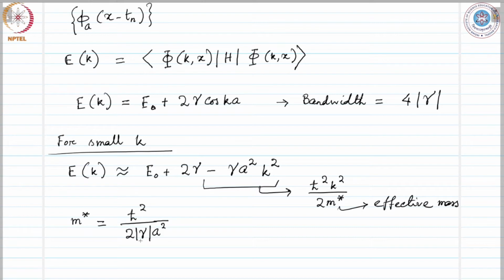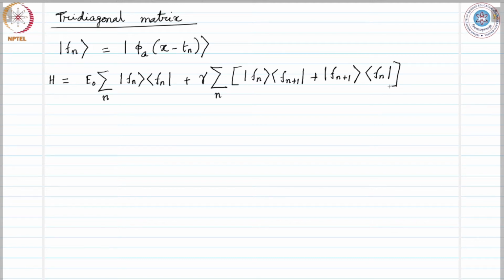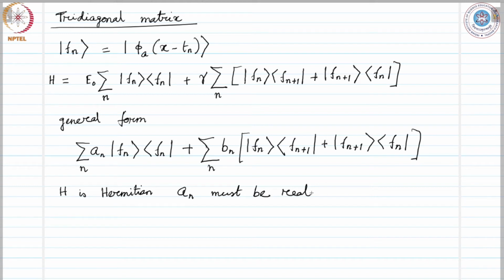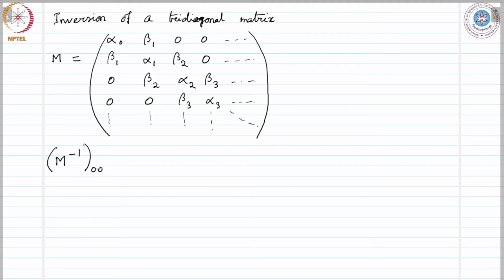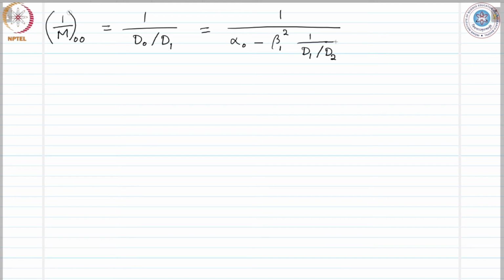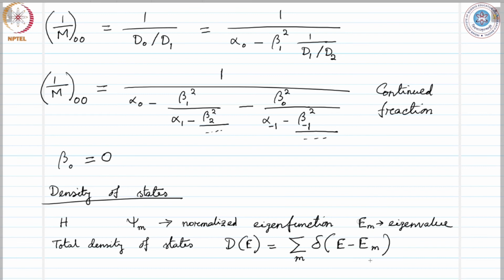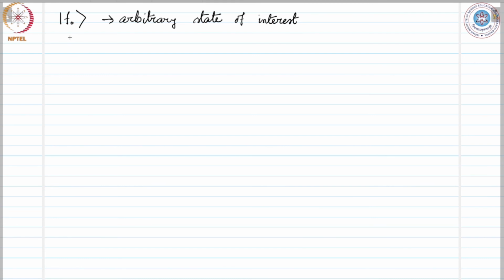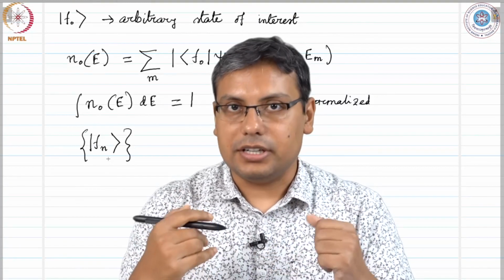mod05lec41 - Tridiagonal matrices and continued fraction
Constructing a tridiagonal matrix for tight-binding and
inverting the same we get density of states